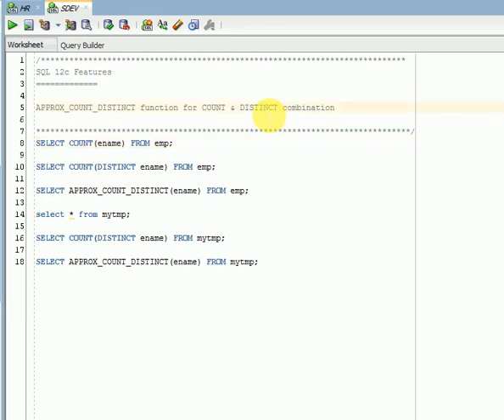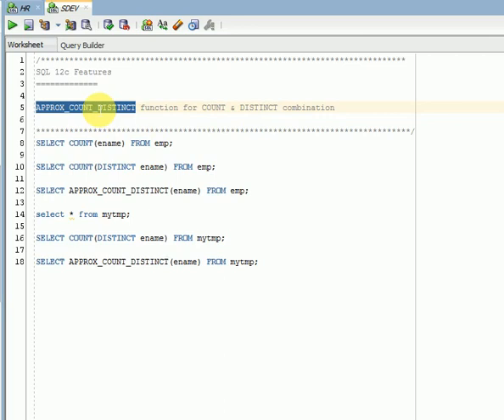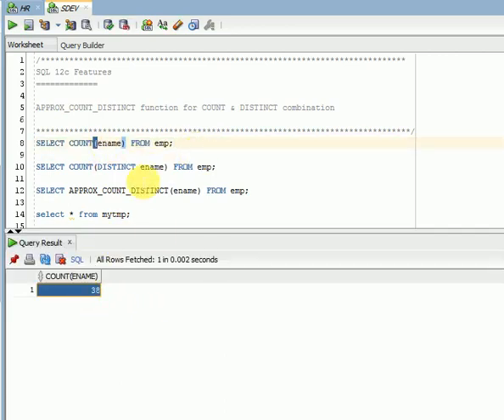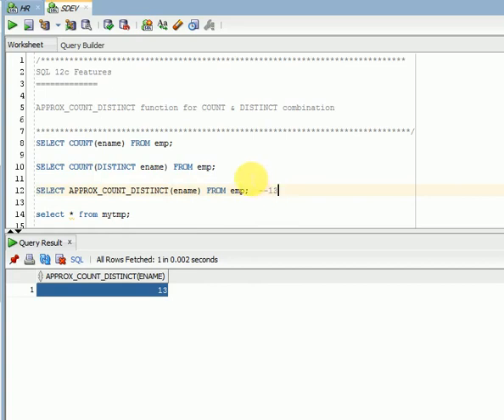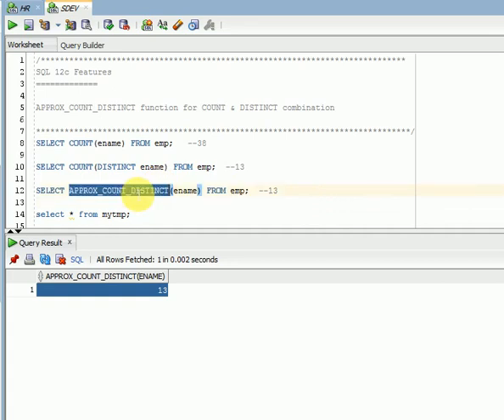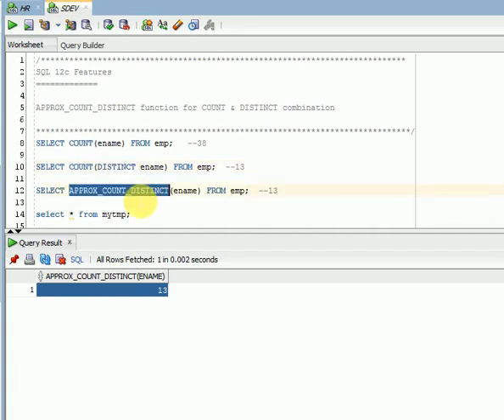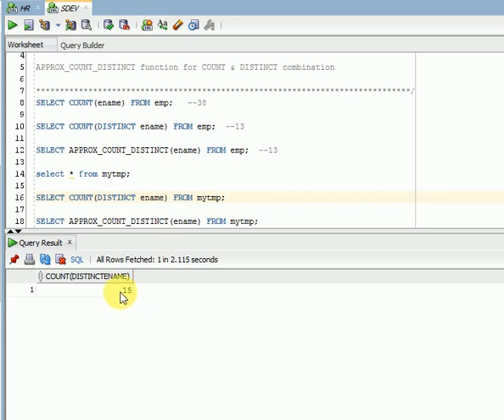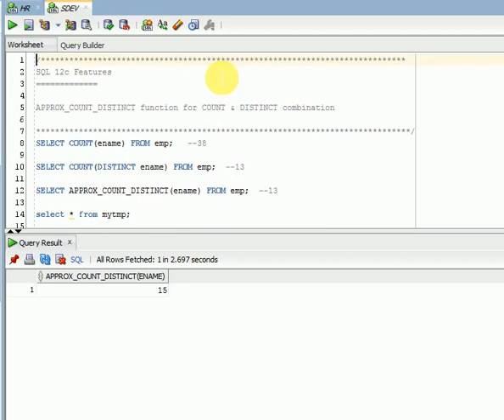SQL 12c Tutorial 21 : SQL 12c Features APPROX_COUNT_DISTINCT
for COUNT & DISTINCT Combination
SQL 12c Tutorial for beginners
Oracle SQL 12c Tutorial for beginners
APPROX_COUNT_DISTINCT for COUNT and DISTINCT